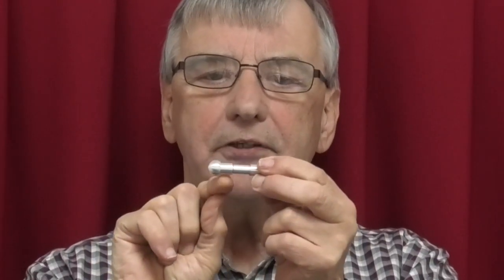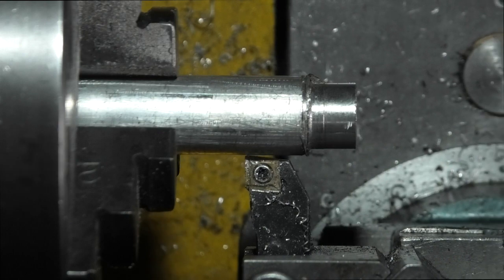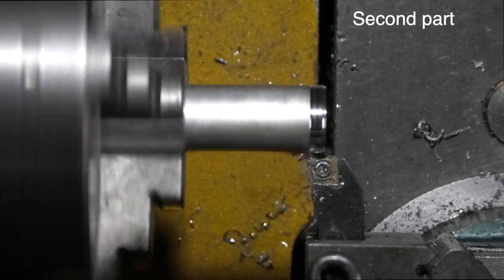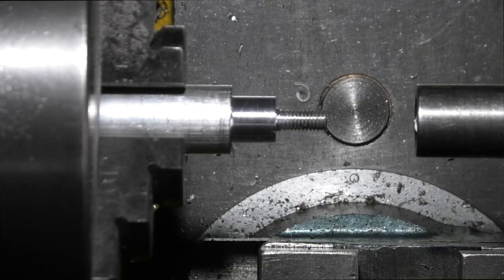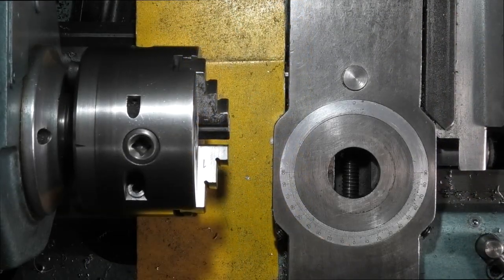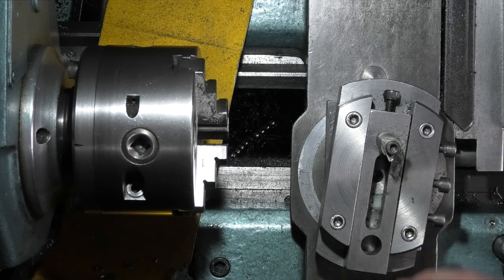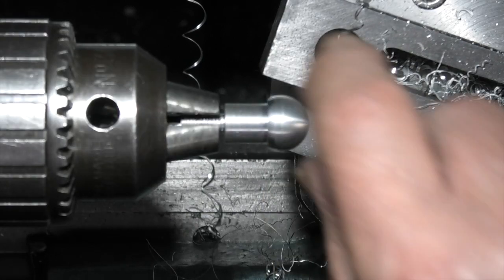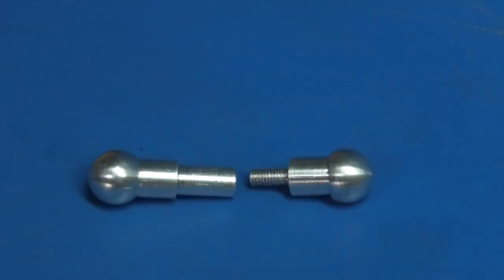Turning a spherical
Using a home made radius turning fixture to turn a spherical